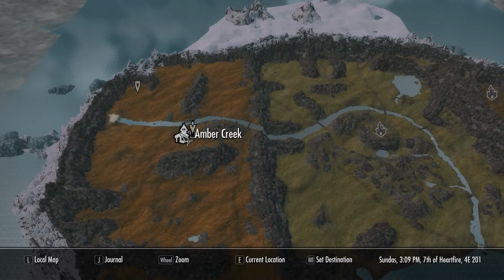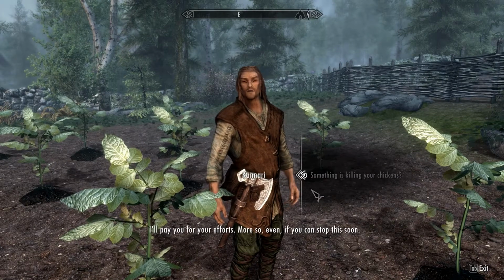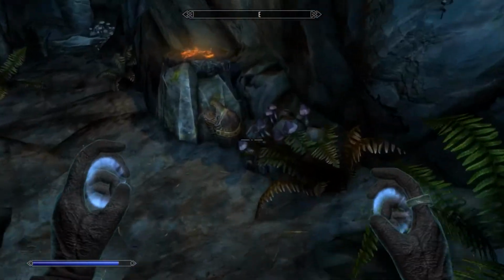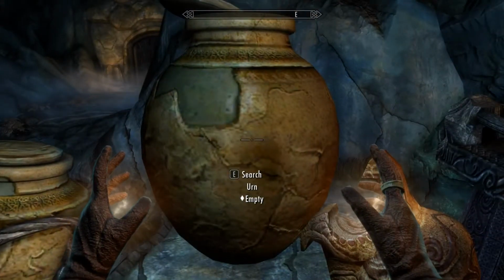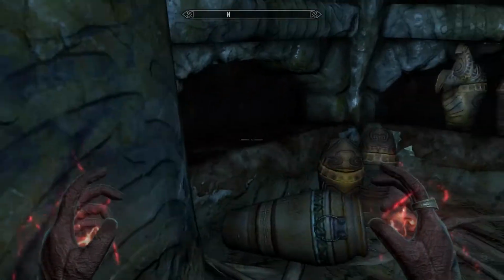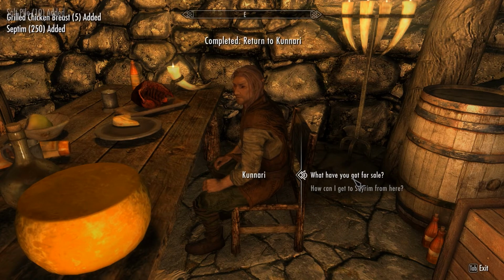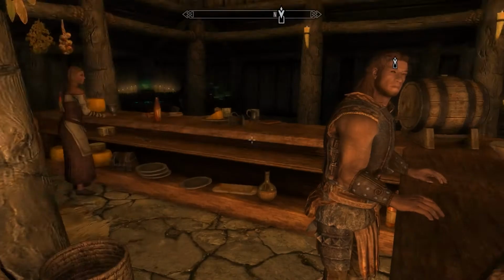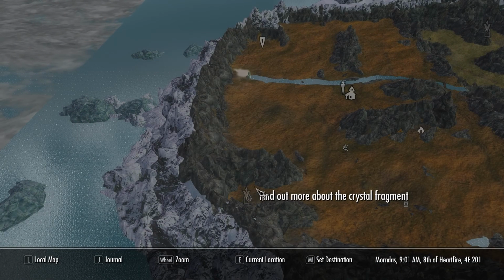Let's Play Skyrim SE Modded - Episode 16 [The Mage's Ascent]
We take our first proper steps into Falskaar, and have a bit of a look around Amber Creek, delivering a very important message to the Jarl... That I totally forgot about in my excitement. Luckily this Jarl is kind of friendly...

Our Patrons:
Andi Koehn
Baskitt
BolBolCat
ChaplainAeron
ChrisB
Fade Willow
Frisk
Glaswyll
Jason Depee
MoralRequiem
Mr. Orange
PlasticSwans